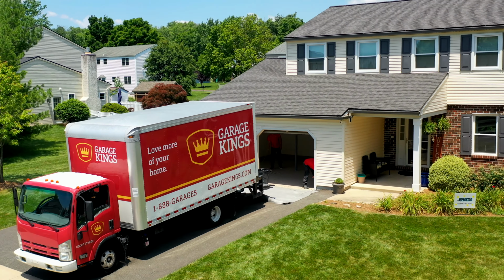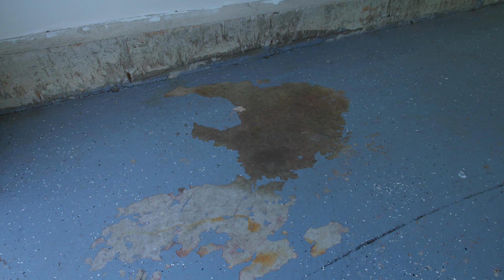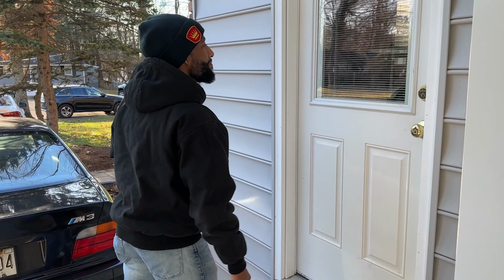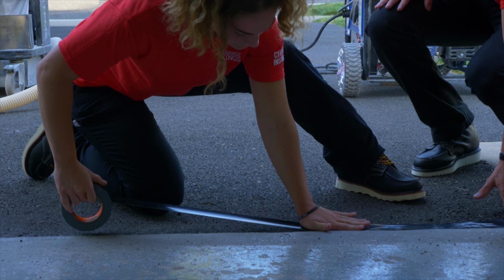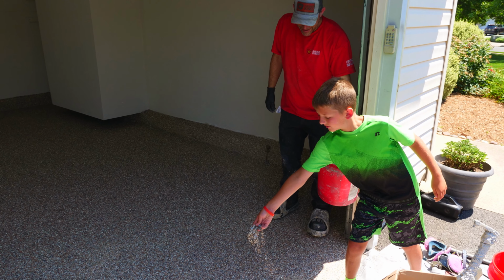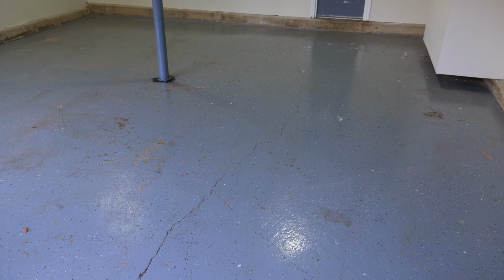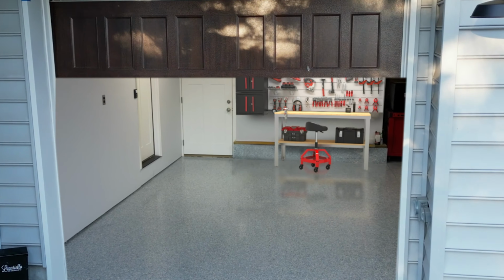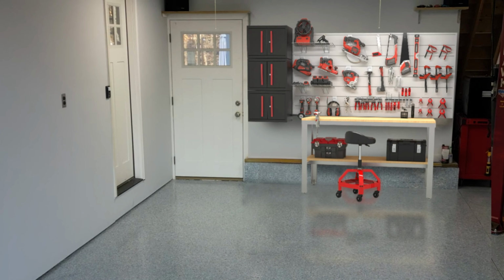Garage Kings Testimonial - Long Version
Garage Kings helps you love more of your home as the nation's most rusted garage transformation company. We've installed more the 10,000,000 square feet of premium epoxy & polyaspartic floor coatings, storage systems and garage doors! If you are looking for garage professionals that you can trust,  look no further than Garage Kings!

 / garagekings